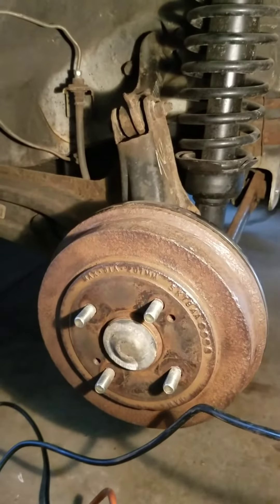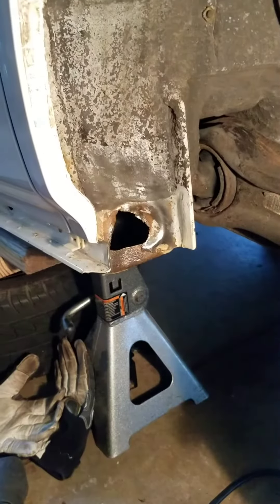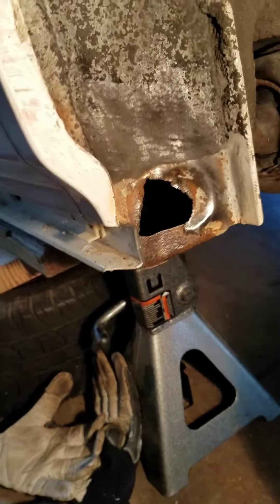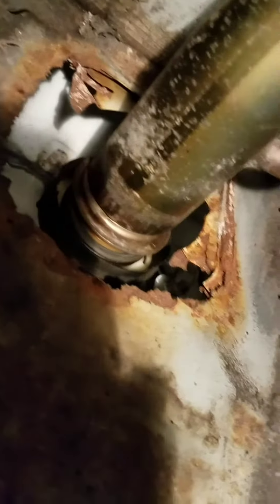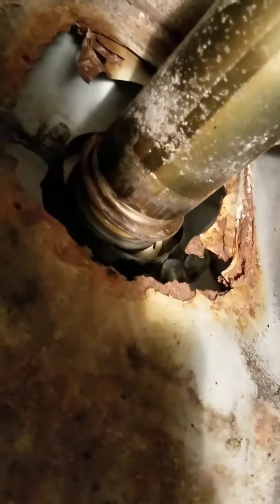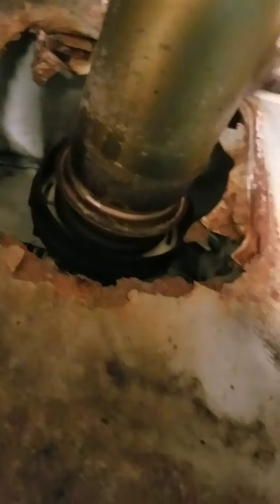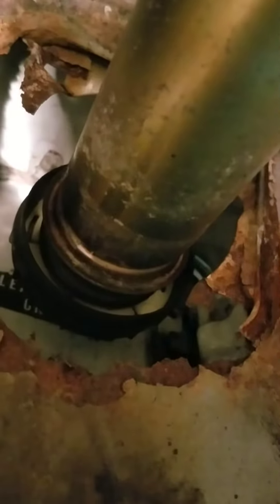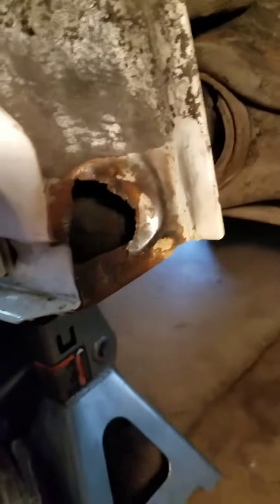1996 Honda Civic/Frame & Chassis/Video-3: Reinforcement-3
-Fuel cap adapter replacing
-Left rear wheelage frame repairing